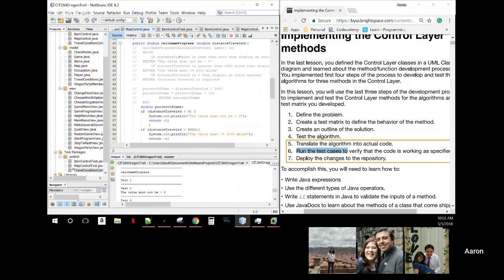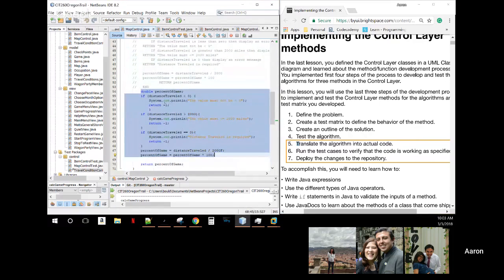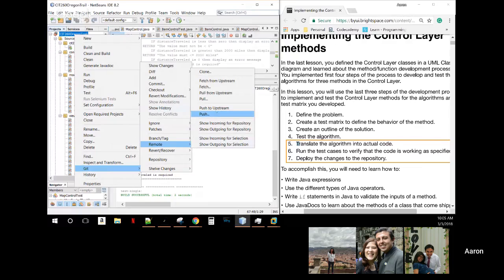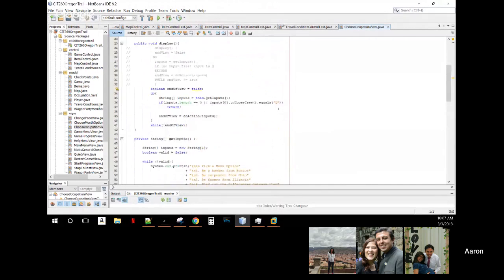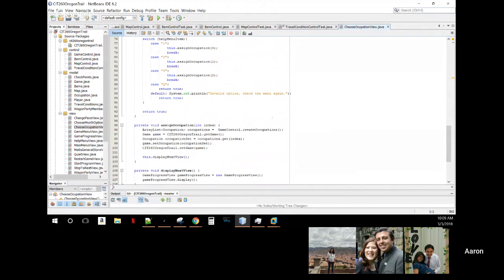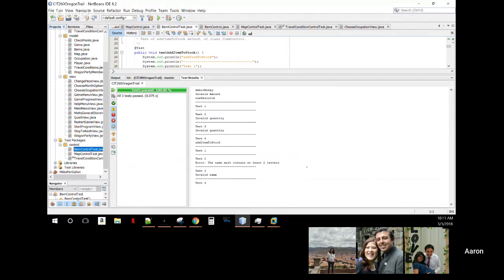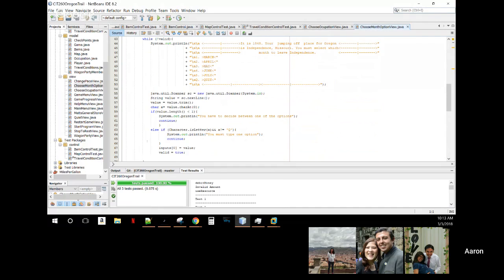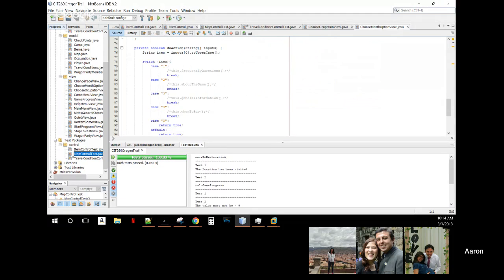L8 Team assignment v.2